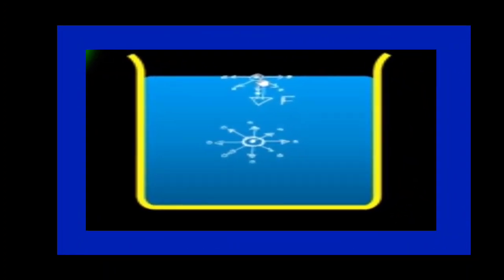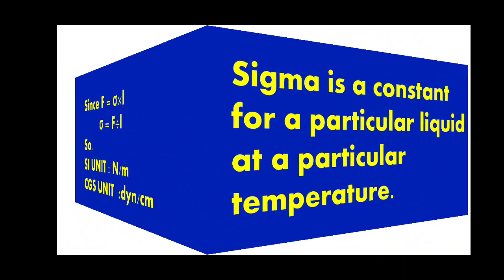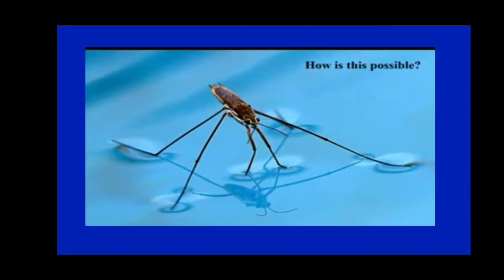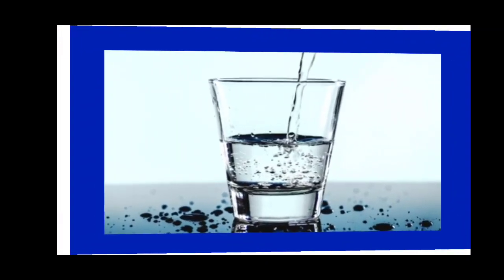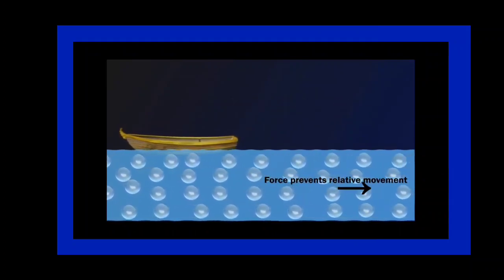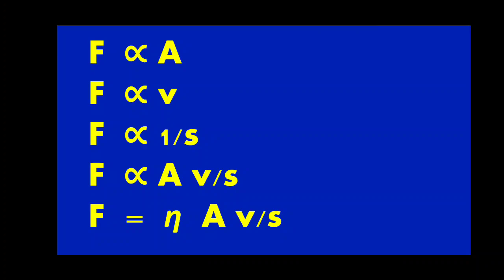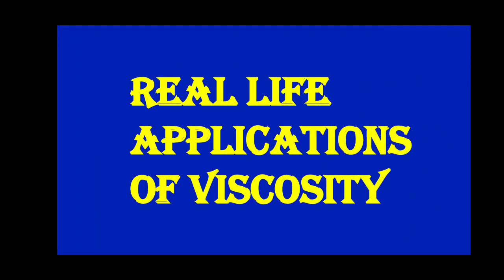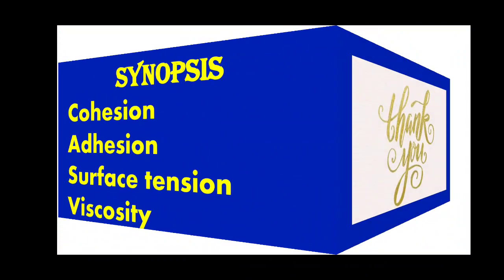Surface tension and viscosity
This video will help you to learn and understand the properties of liquids